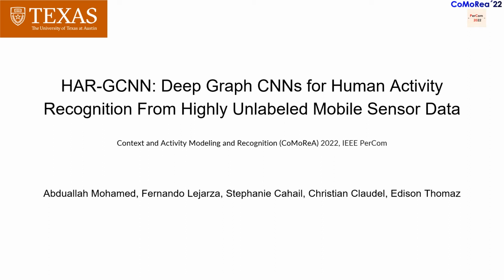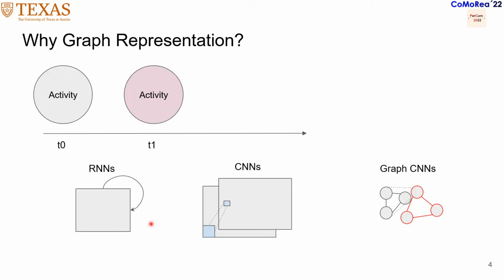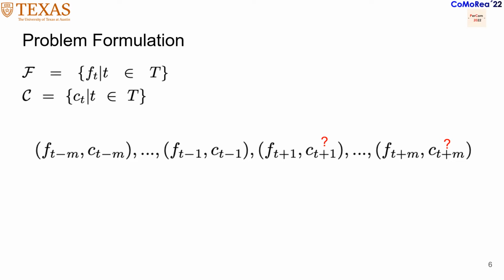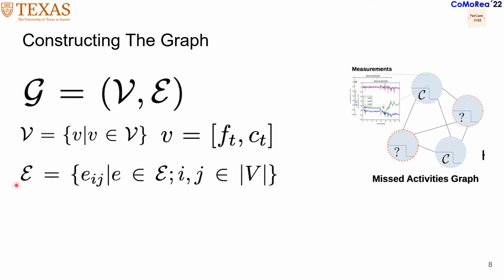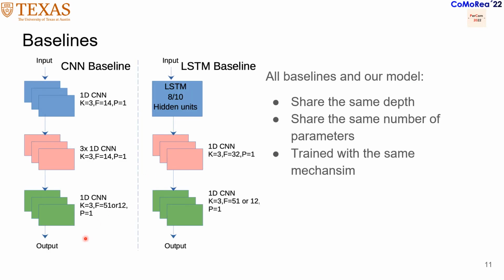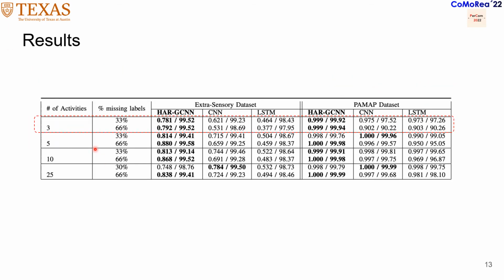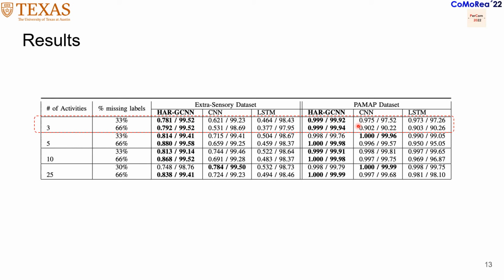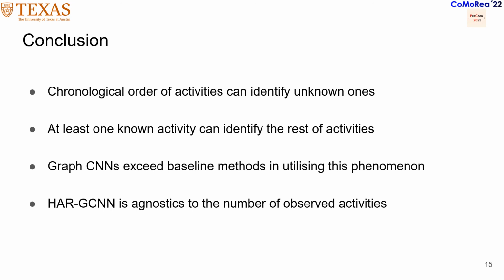PRE-RECORDED VIDEO: COMOREA - HAR-GCNN: Deep Graph CNNs for Human Activity Recognition From Highly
COMOREA - Pre-Recorded Video : HAR-GCNN: Deep Graph CNNs for Human Activity Recognition From Highly Unlabeled Mobile Sensor Data